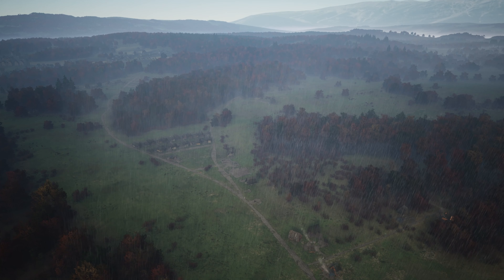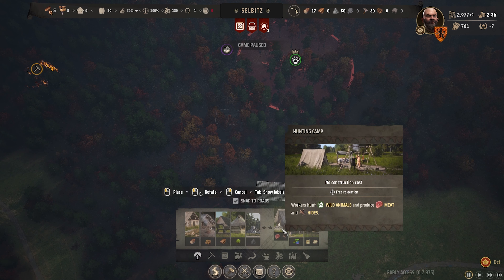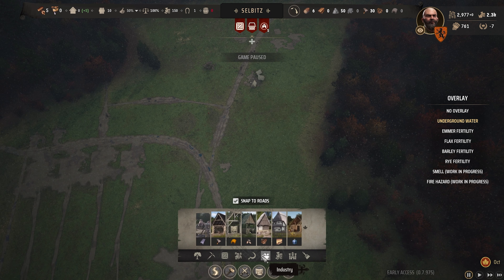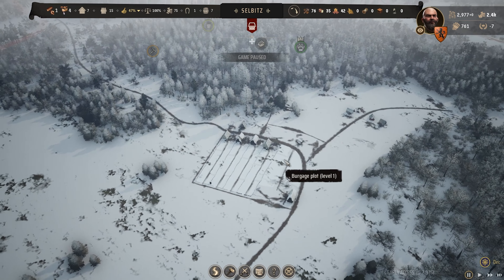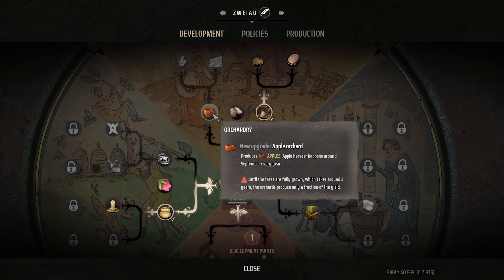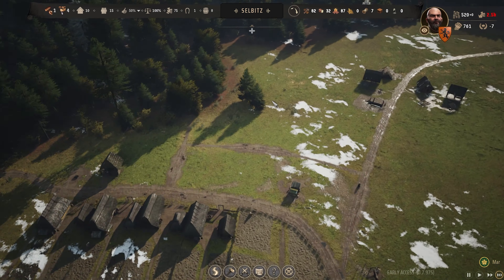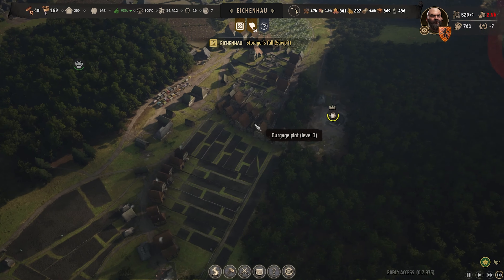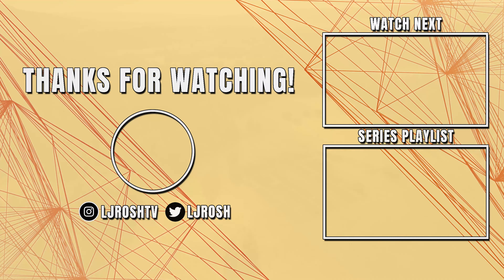Selbitz Settlement Begins: Resource Challenges and Winter Survival | Manor Lords Episode 10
**Welcome to Episode 10 of our Manor Lords series!**

In this episode, we embark on a new adventure as we establish a settlement in Selbitz. With our ambition to expand our territory and create a prosperous new hub, we begin laying the groundwork for a thriving community. From carefully planning out resource management to constructing essential buildings, Selbitz is set to become a key part of our growing empire.

As we work to settle Selbitz, we encounter various challenges, including managing food supplies, maintaining a steady flow of resources, and balancing the needs of our expanding population.

Our focus is not just on building a new village but also on fortifying our position against future threats. We enhance our defenses, plan for sustainable growth, and prepare our citizens to contribute to the settlement's development. However, with winter approaching and resources stretched thin, we must carefully manage every decision to avoid the pitfalls we’ve faced in previous episodes.

Join us as we navigate the complexities of establishing a new settlement, making strategic decisions that will shape the future of our realm. Don’t miss the latest challenges, victories, and insights into managing a medieval empire!